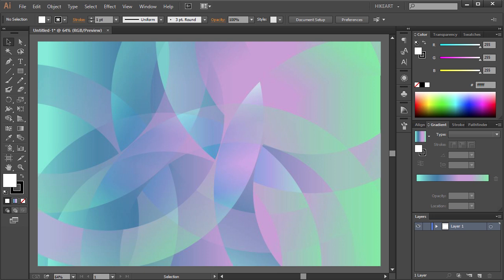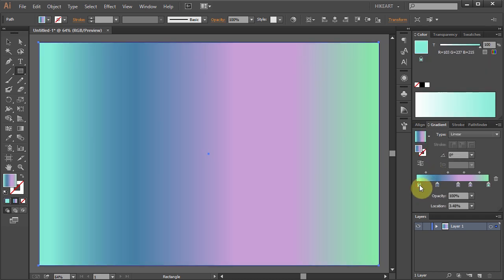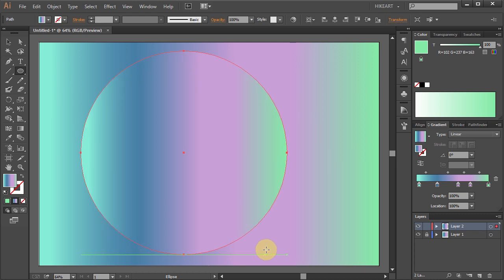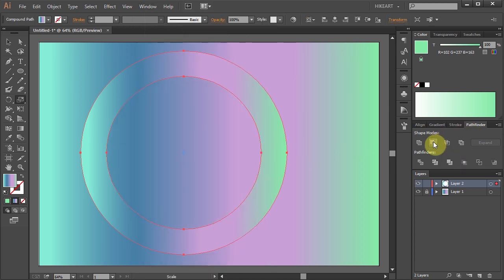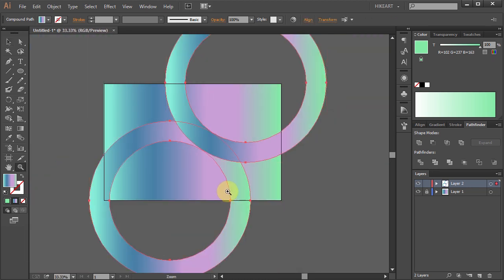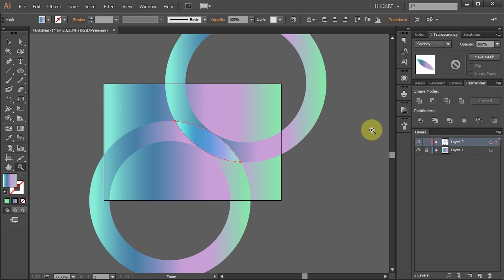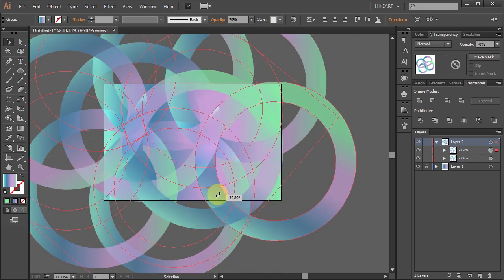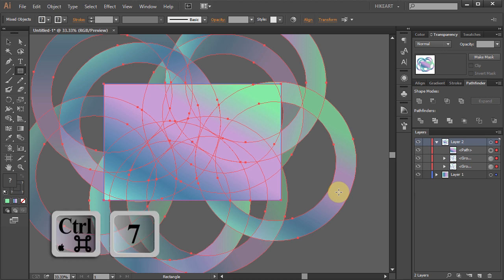How to Create a Background in Adobe Illustrator | 5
Learn how to create a background using the ellipse, scale, pathfinder, gradient and transparency tools.
TUTORIALS